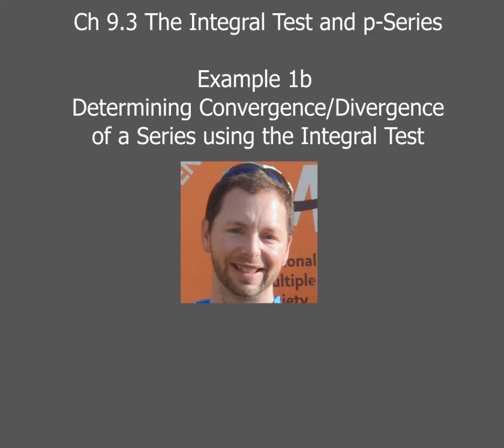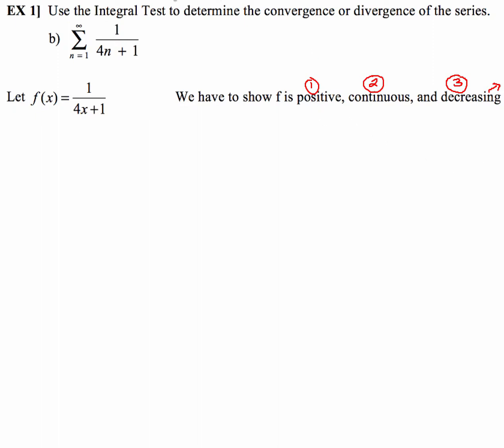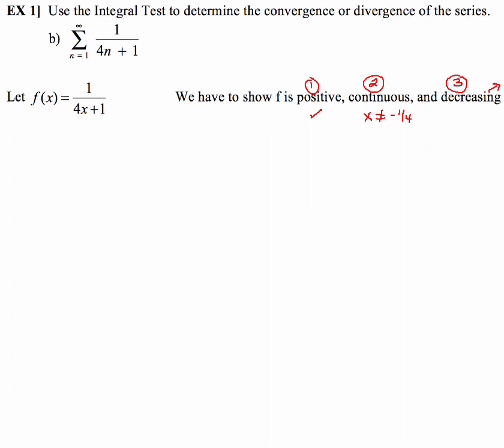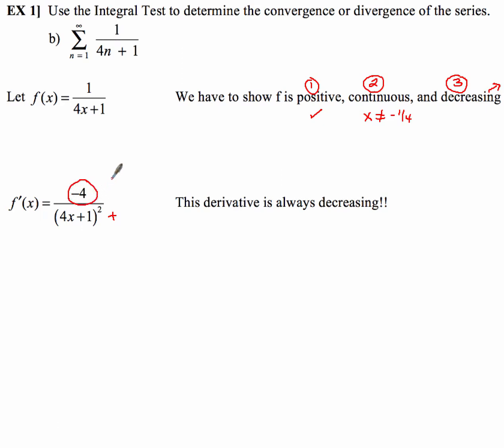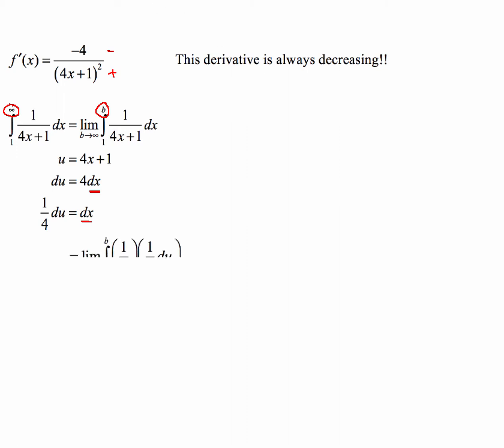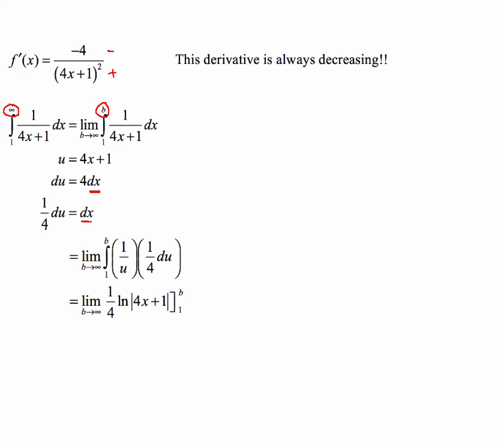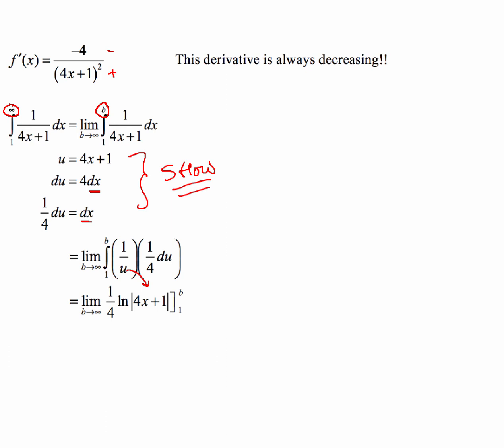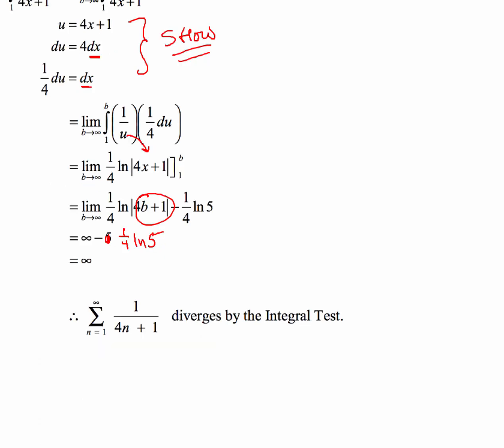9-3 Using the Integral Test Ex 1b